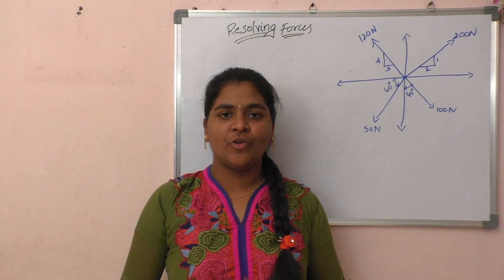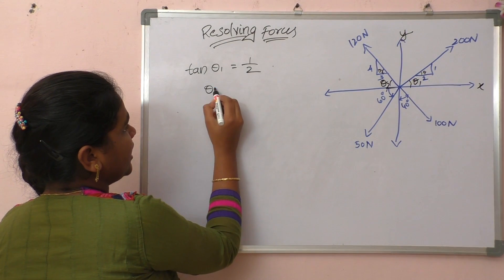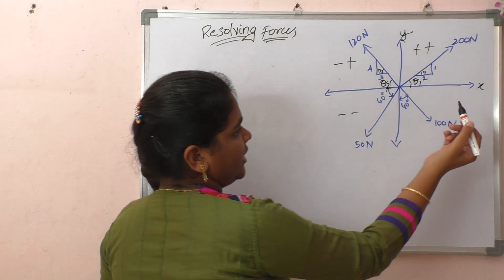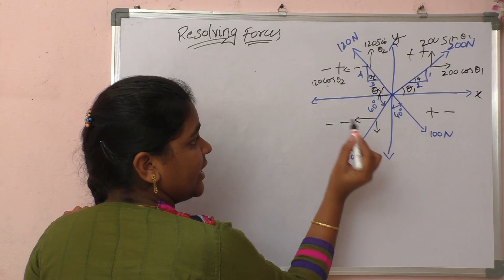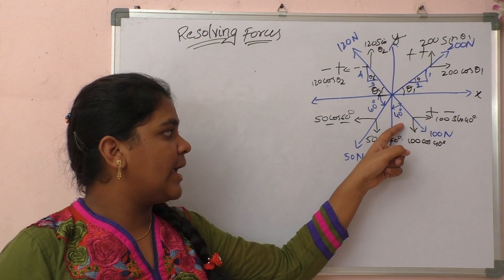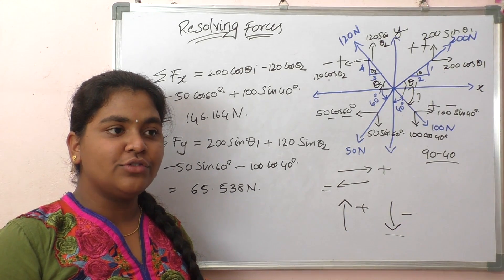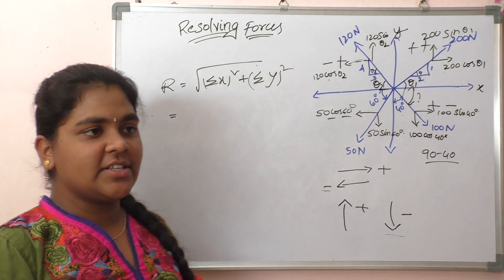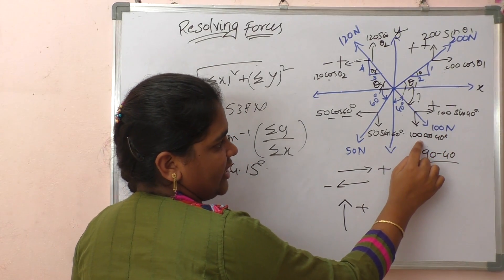how to resolve given forces- engineering mechanics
sahithi tutorials